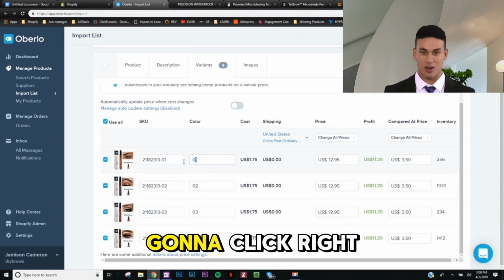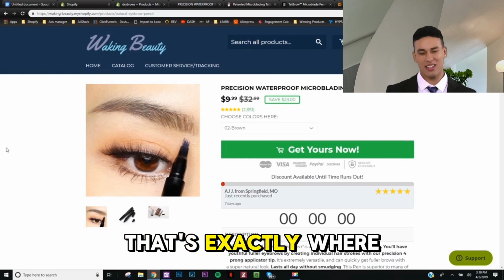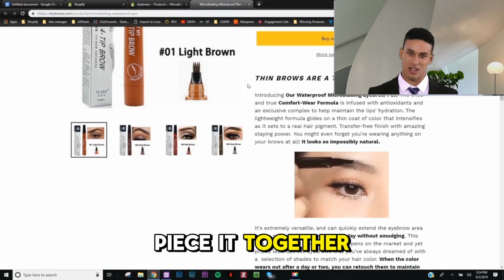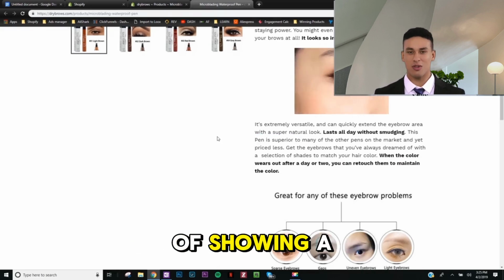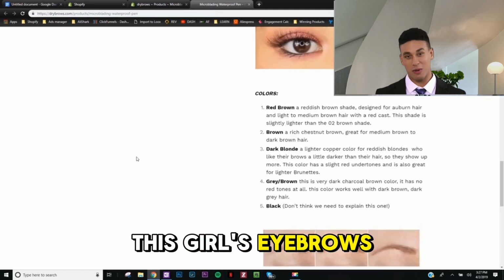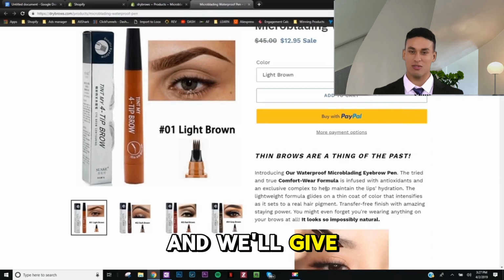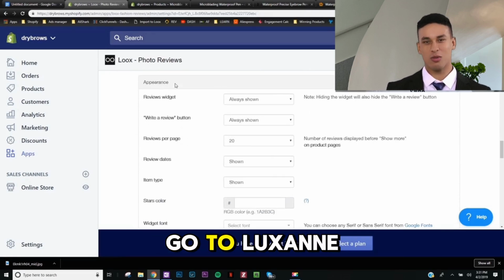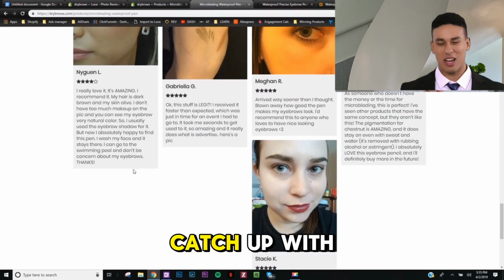Making a compelling product description ( a to z outline) dropshipping course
NOTE: This is the premium high demanding course of Dropshipping transformed by ai (artificial intelligence)

Unlock the Royal Blueprint Ecom Dropshipping Course and discover AI-driven strategies to build a highly profitable dropshipping business. This premium training covers niche selection, product research, high-converting store setup, AI automation, Facebook & TikTok ads, and scaling techniques used by top eCommerce entrepreneurs.

What you'll learn:
✅ Winning product selection with AI tools
✅ High-converting Shopify store setup
✅ Automated order fulfillment & customer support
✅ Profitable ad strategies for Facebook, TikTok & Google
✅ Scaling to consistent 6-7 figure revenue